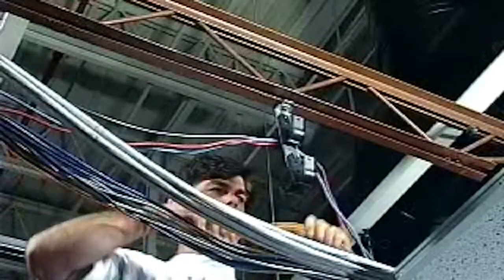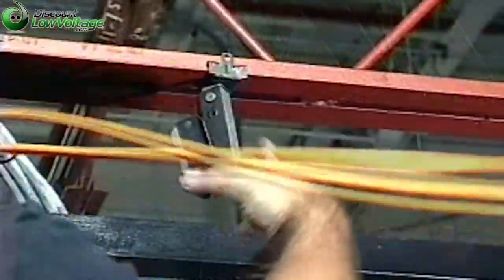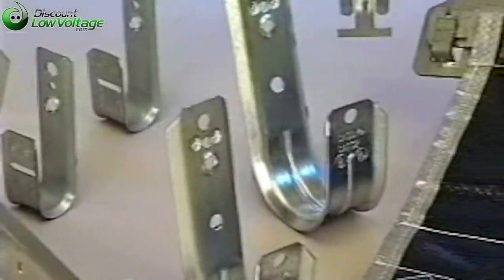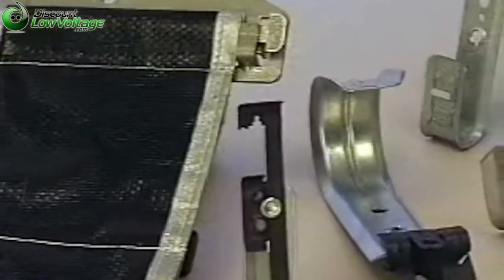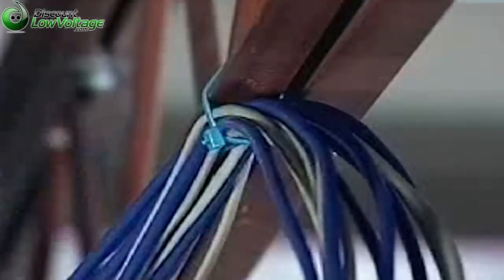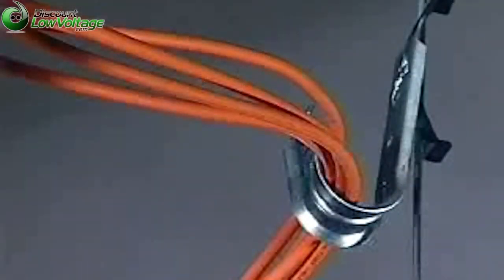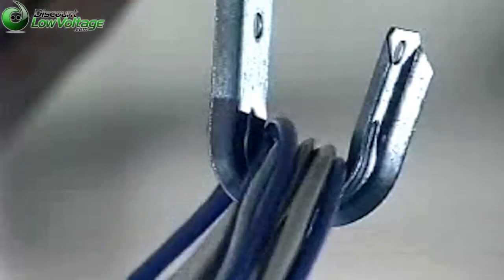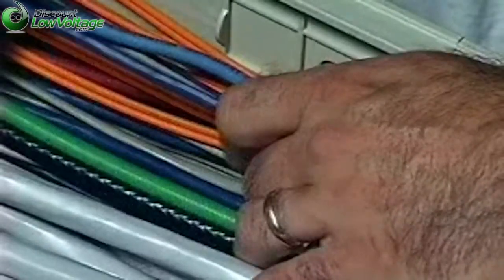Erico Caddy Cat5e, Cat6 and Fiber Cable J-Hooks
The Erico Caddy line has many options for your installation. If its for a new construction or a remodel they have any option for you, order